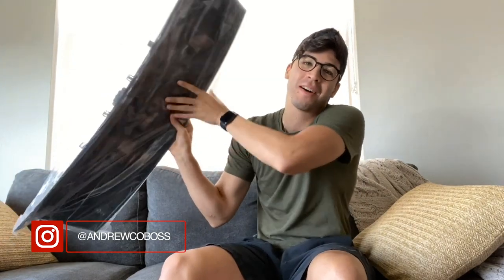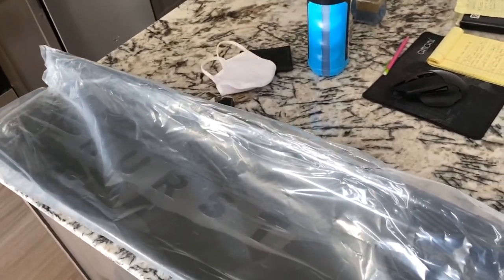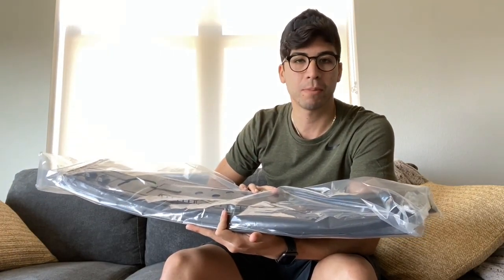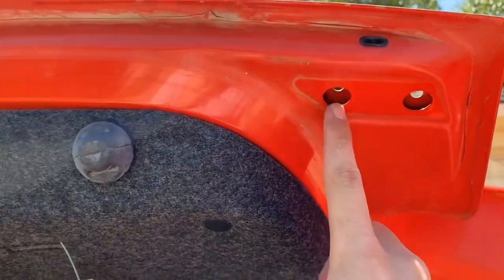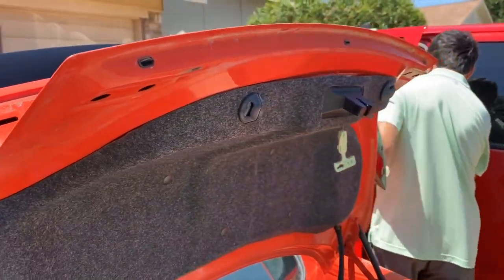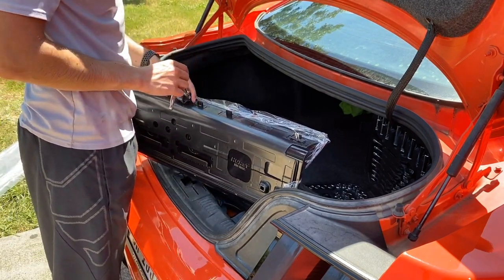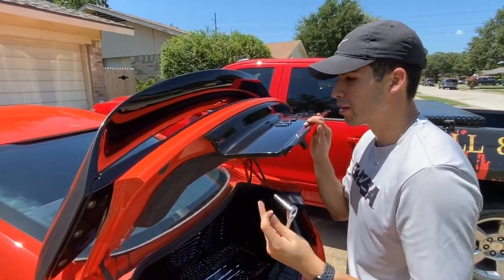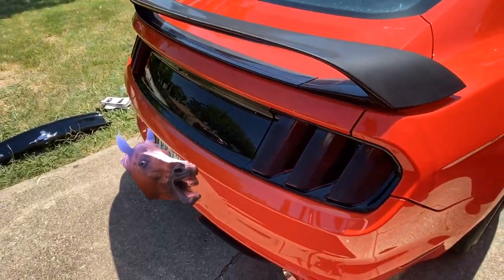American Muscle HURST DECKLID REVIEW for 15-17 Mustang | Andrew Cobos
This is a review and installation video of the Hurst Decklid from American Muscle. I show you how to install and give an in-depth review of the decklid. Hurst gives your mustang a classic look with modern touches.

I will start posting great content!

It's free and it helps me out a ton!

I love to give back to you guys, and will start doing giveaways as soon as I am allowed. Please help me grow this channel, it would be a dream come true to reach 10,000 subscribers in 365 days from now!